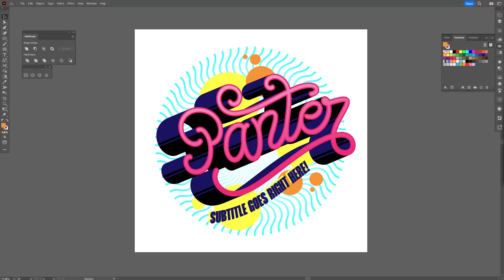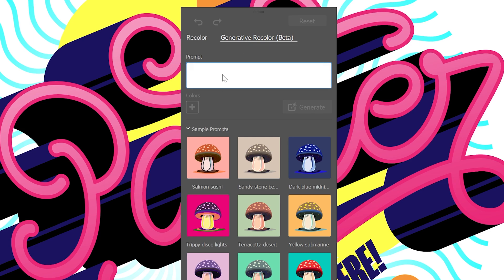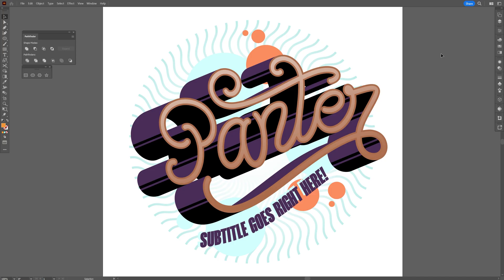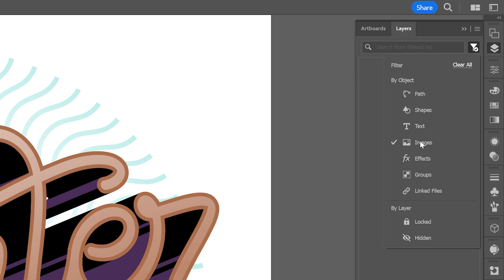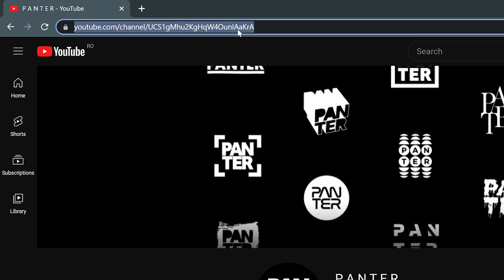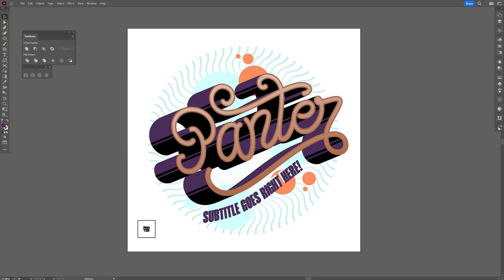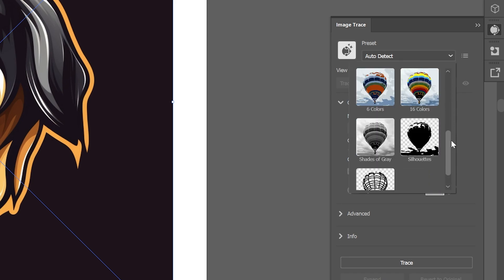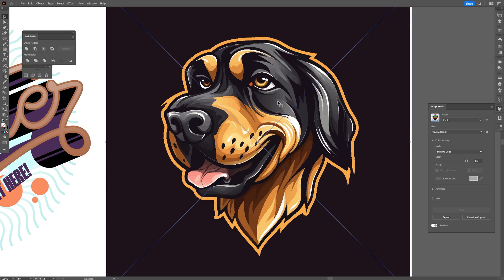Top 5 NEW Updates in Illustrator 2023 | Fresh Updates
Adobe dropped some new updates, again! And Adobe Illustrator is getting better and better with small steps but they seem to add more and more things year by year so today I will present you some of the best and most relevant features from Illustrator that also includes some generative features.

PANTER social:

0:00 Intro
0:07 Generative Recolor
0:42 Layer Filter
1:07 Hyperlinks
1:45 WebP
1:53 Image Trace
2:39 Outro